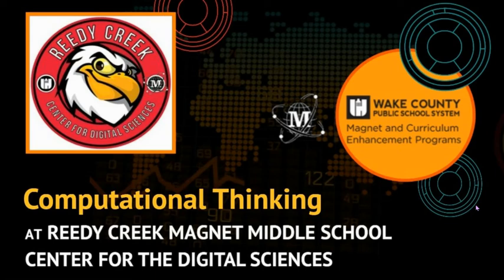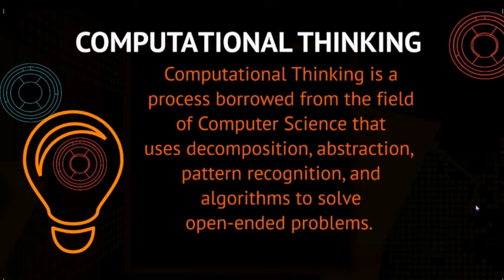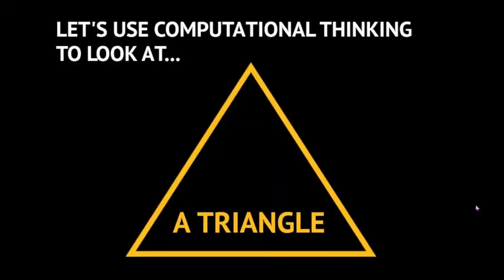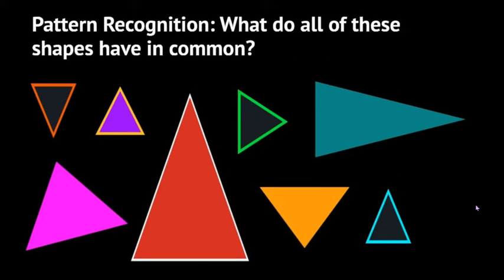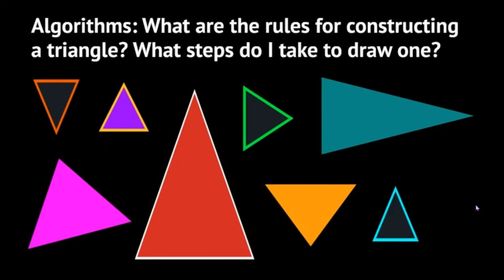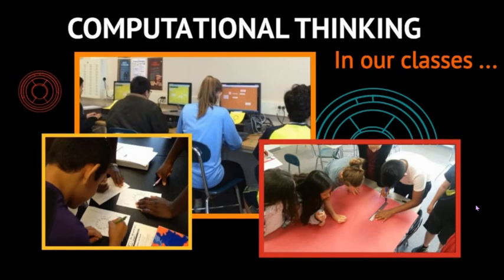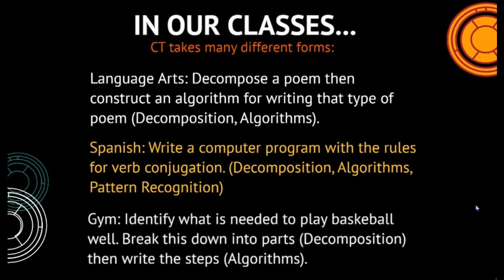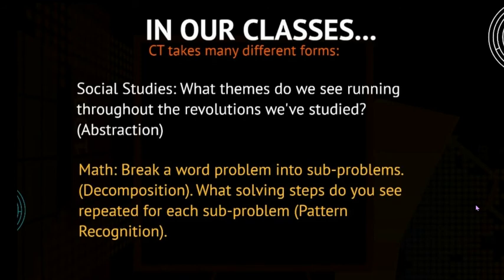CT for Reedy Creek Parents